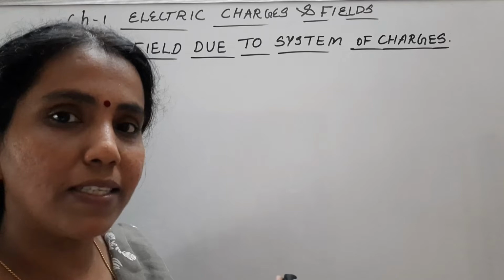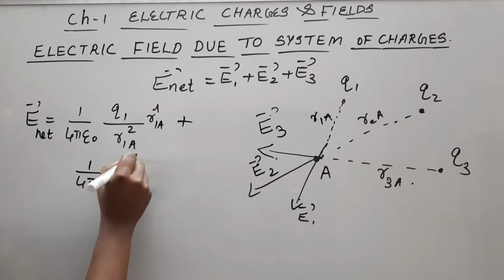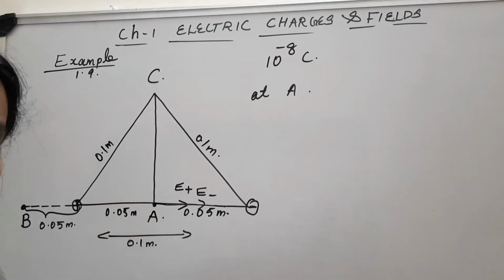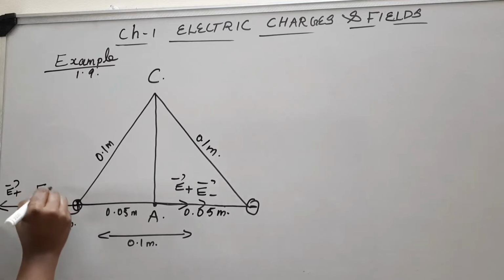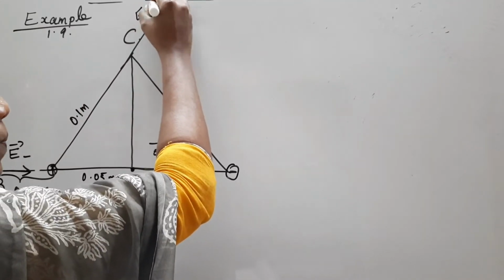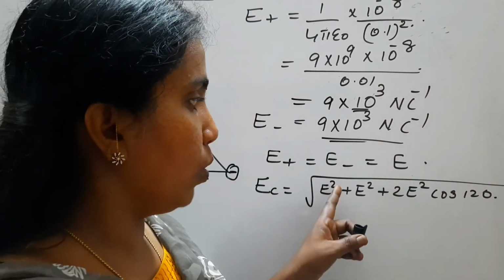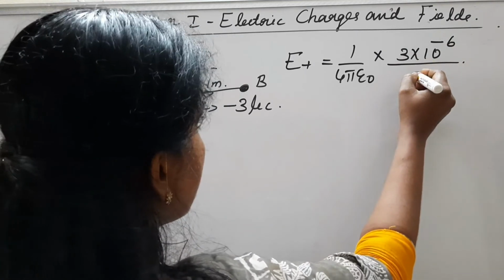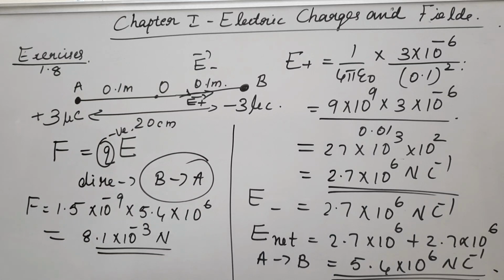Class 12 Physics Ch-1 Electric charges and Field ,Part 8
Fielad due to a system of charges
Example 1.9,Exercises 1.8